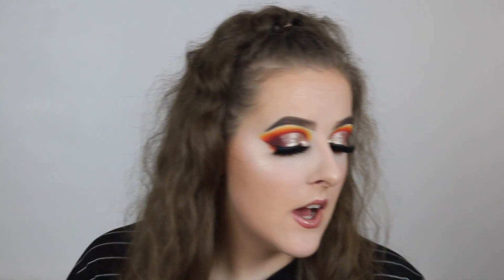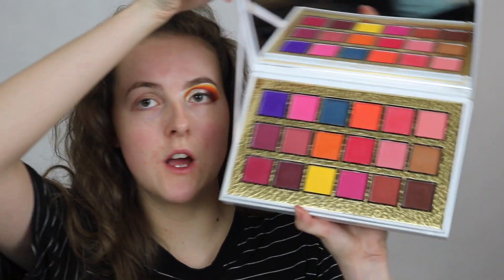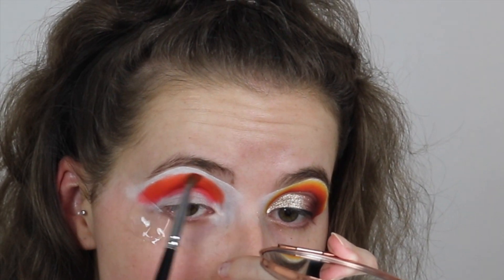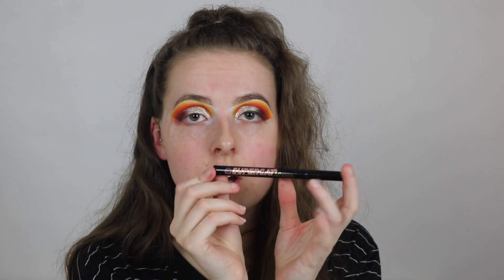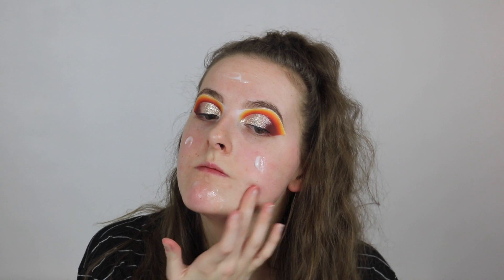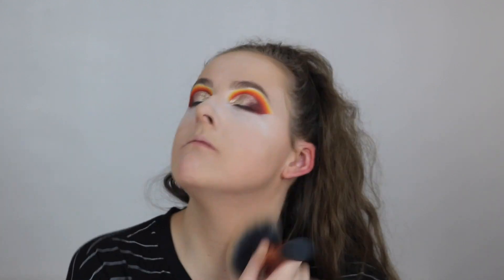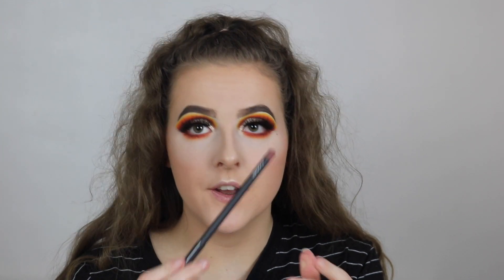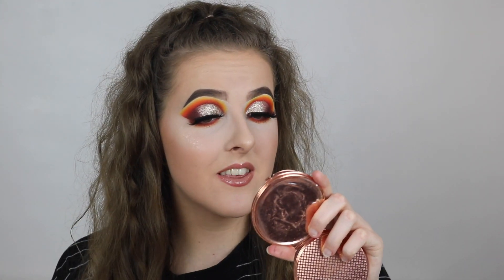TESTING THE PLOUISE SECRET SINNER PALETTE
♡ Watch in HD!

Hey loves, thank you for clicking on my video!

♡Products Used♡
FACE:
- Nivea express primer gel-cream
- Maybelline superstay foundation ’10 Ivory’
- Jouer essential high coverage concealer ‘Snow’
- RCMA no-colour powder
- Rimmel natural bronzer ‘Sun glow 25’
- NYX HD blush ‘Down to earth’
- Revolution x Soph highlighting palette
EYES:
- Plouise secret sinner eyeshadow palette
- Peaches and cream pigment ‘Gatsby’
- Soap and glory supercat liquid liner ‘Black’
- Maybelline lash sensational mascara ‘Black’
- Revolution pro brow pomade ‘Medium brown’
LIPS:
- MAC lipliner ‘Whirl’

I use MagicLinks for all my ready-to-shop product links.